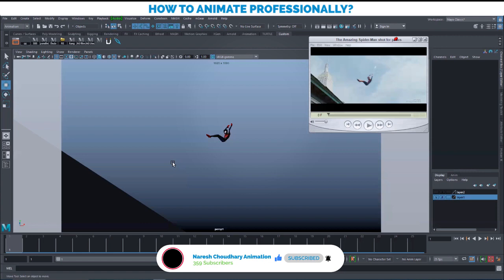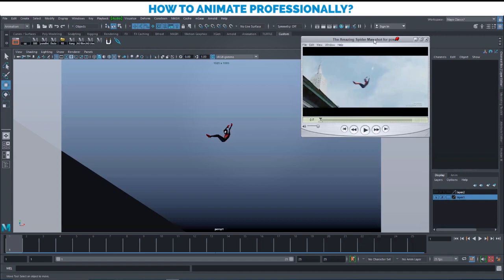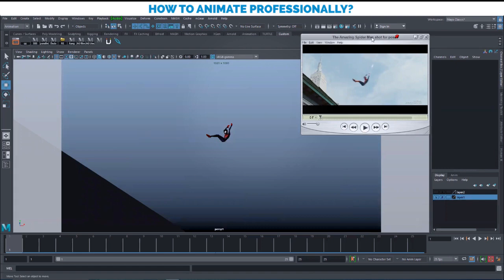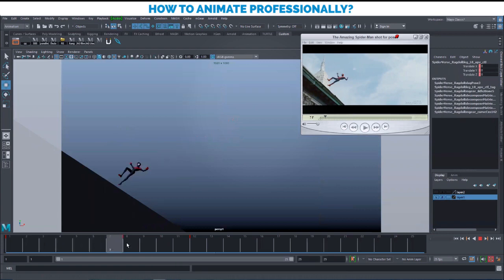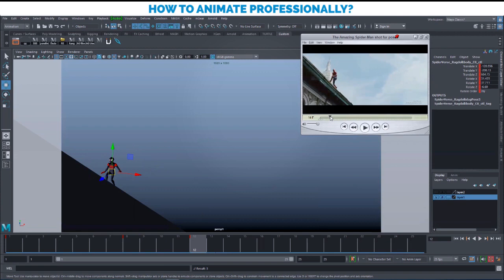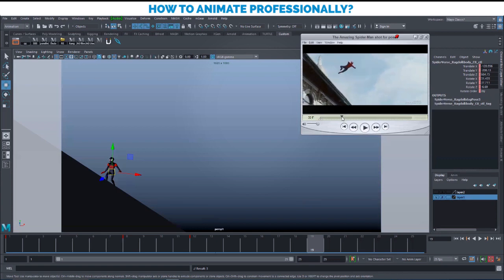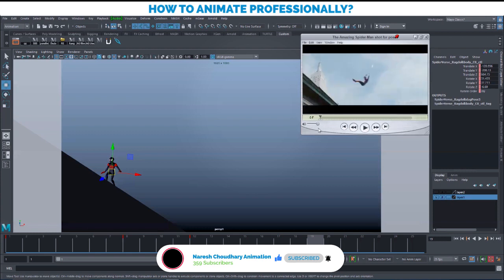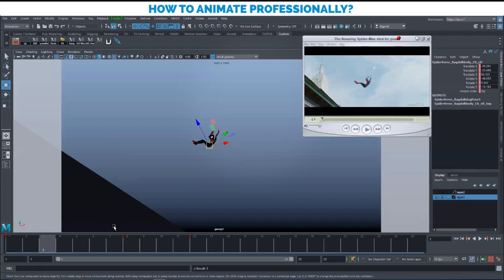How To Animate Professionally?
Everyone wants to learn animation and start their career.

But the problem is they don't have a benchmark to achieve so that studios can hire them

They are actually not aware of the skills required to get hired

Whatever is taught to students, they think its everything they need.

But its not so and that is the reason 95% freshers struggle to get a paid job as an animator.

Why is it even important to have a benchmark or to learn it professionally?

Because if you do so, it can open doors of opportunities for you and you can start earning in much shorter time.

Unfortunately no fresher is aware of how to animate any shot professionally.

They don't know how to even start, generally they just keep copying references which is completely wrong way of doing animation

There is no originality to their reel, they can't do something on their own as they have only learnt copying things and not learnt to animate creatively.

If you are a beginner then this video is for you.

Do share your valuable feedback.